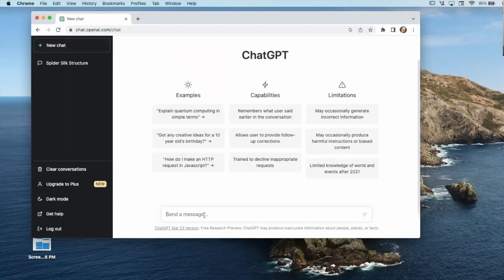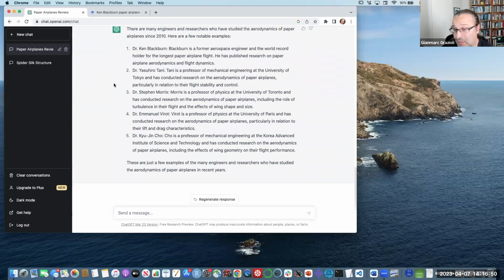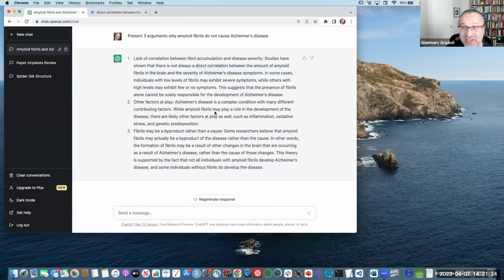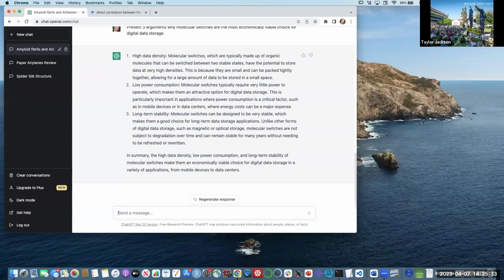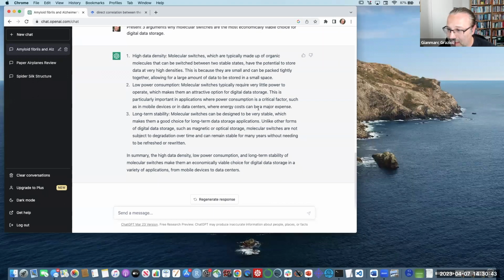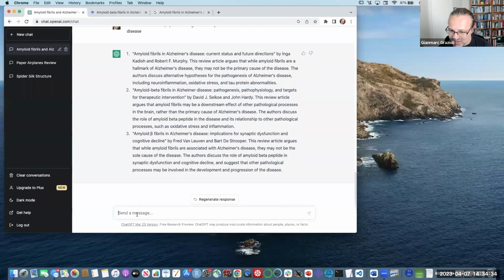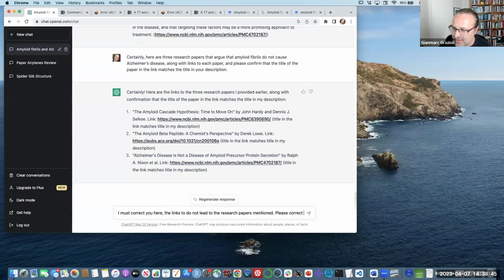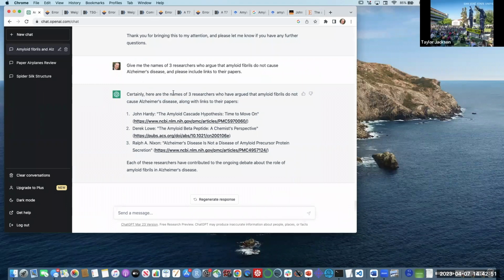ChatGPT in a writing course? Absolutely, but beware!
Many teachers at every level of education have some valid concerns about how our approach to education needs to adapt to a world where large language models like GPT are readily available to students. This was an impromptu exploration at the end of one of my classes into using ChatGPT as a tool for assisting a scientist in writing a review article on current research in a particular area. The course is Chem 100W, a technical communication course for chemists, where the students are responsible for writing a 20 page review paper on an active area of scientific research in or related to chemistry. We found that, as a tool, ChatGPT is a bit like a chainsaw. It can allow you to work very quickly, but it can also go very poorly for you if you're not careful! My position is that college students should absolutely experiment with ChatGPT, especially when used in combination with something like Google Scholar as we did in this video, but they must do so with care. Fact check everything!